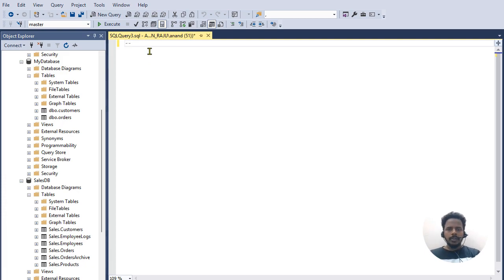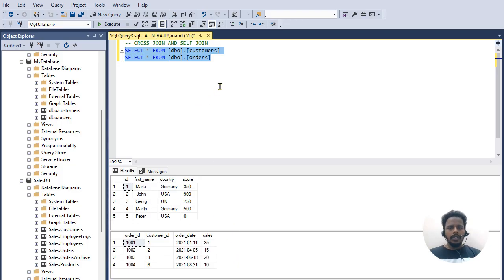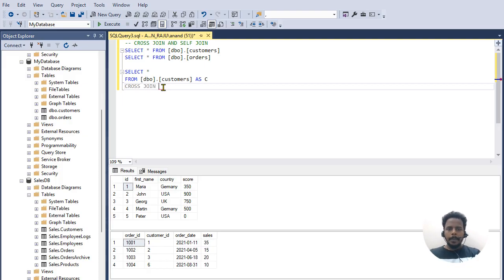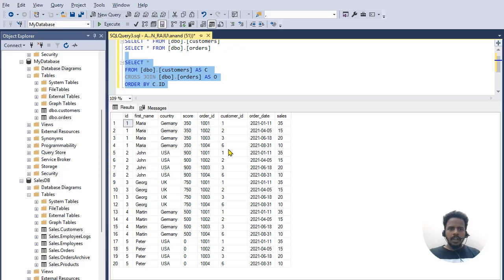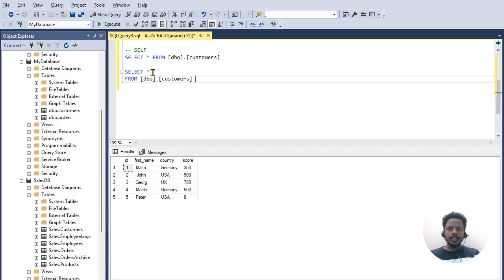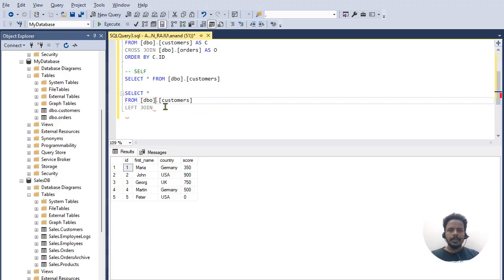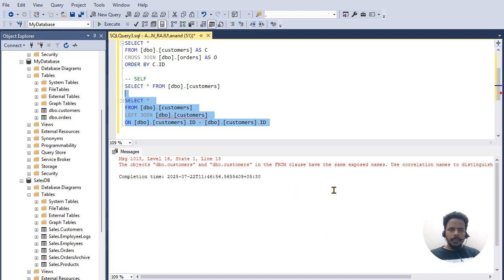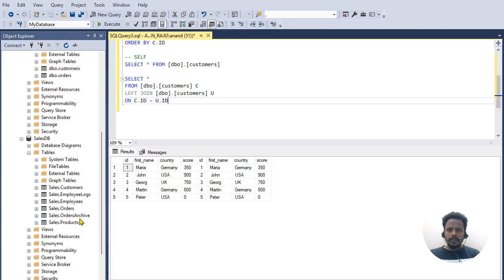JOINS in SQL - Part 2 | Learn CROSS & SELF JOIN with Examples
In this video, you’ll learn the Types of SQL Joins with simple explanations and practical examples.

We’ll focus on two key join types:

✅ Cross Join
✅ Self Join

You’ll discover the syntax, use cases, and real-world applications — making it perfect for interview preparation or advancing your SQL expertise. 🚀

In earlier videos, we covered SQL basics, Subqueries, Joins, and CTEs to help you work with data effectively:

On this channel, you’ll also learn how to integrate Python, SQL, Power BI, Tableau, Azure, and AWS to build end-to-end analytics and visualization projects. Whether you’re a beginner or aiming to upgrade your skills, you’ll gain practical, hands-on insights from every tutorial.

By the end of this video, you’ll have a clear understanding of how to use Cross Joins and Self Joins effectively when working with multiple tables in real-world scenarios.